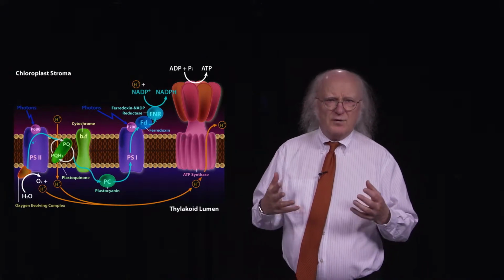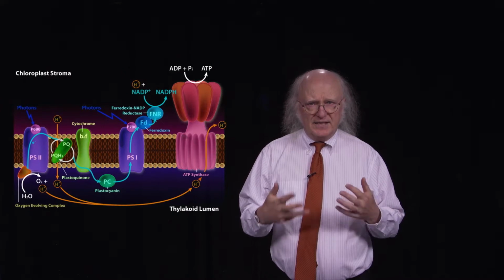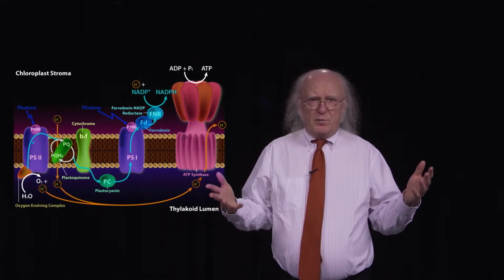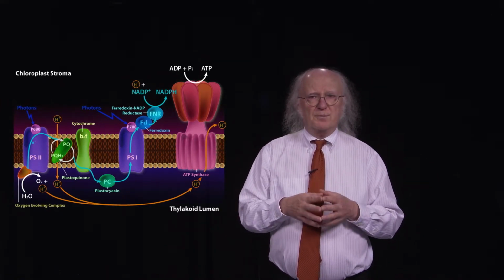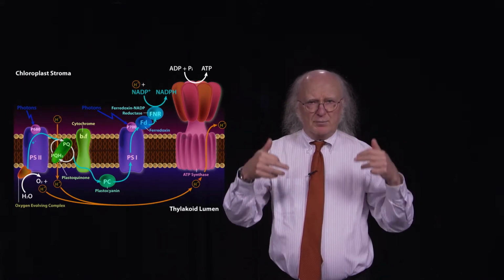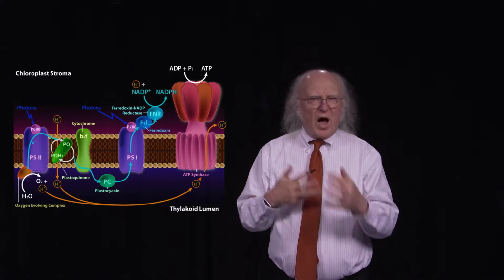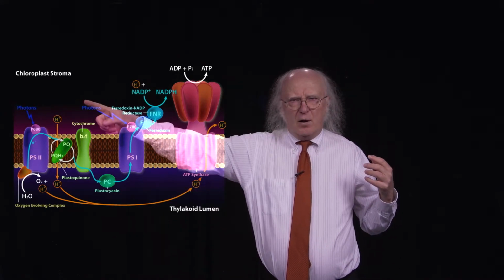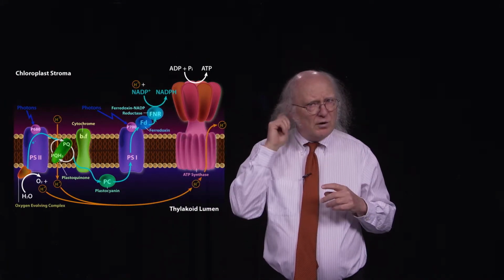29 Photosynthesis Light Cycle